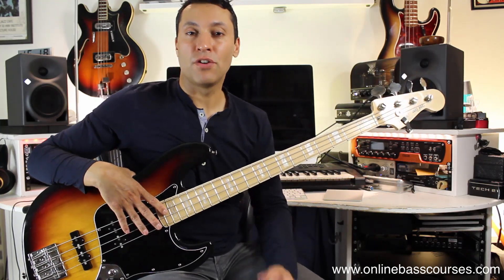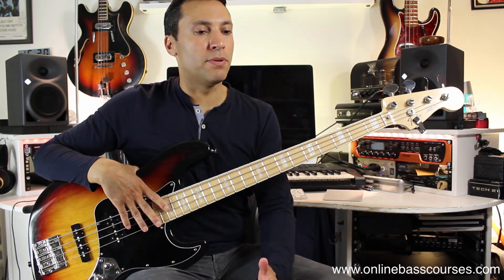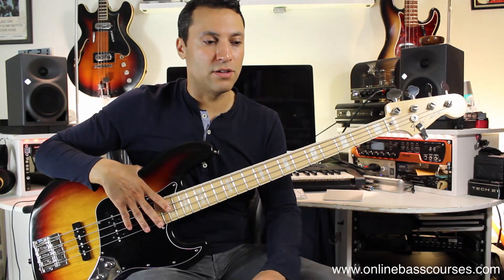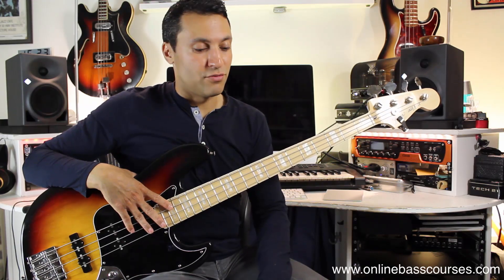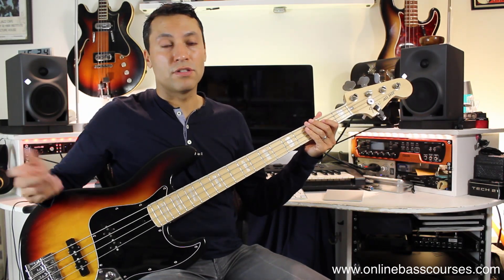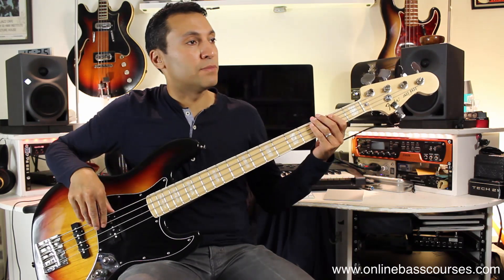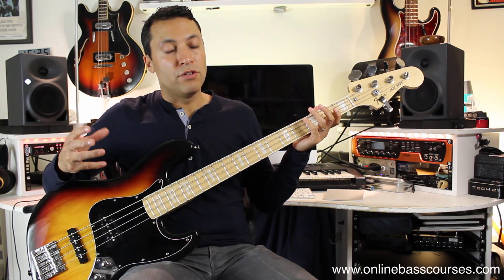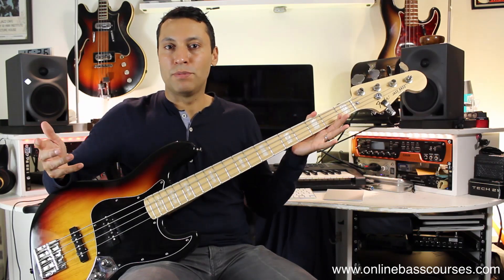Learn To Play A Pop Bassline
Learn how to play a simple pop bassline. In this lesson, I quickly break down how to play an easy groove and how you can make your own up too.

🖥 Join the lovely low-end brothers and sisters in the Online Bass Courses Facebook group

** If you want me to play bass on a track for you, I run a remote bass recording service I've recorded thousands of tracks online for hundreds of happy clients over the last 10 years.**